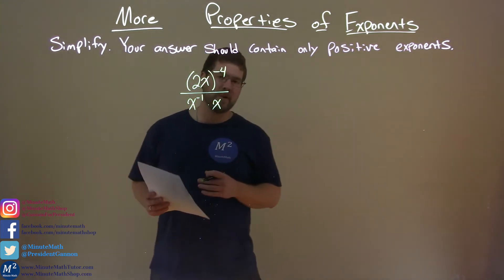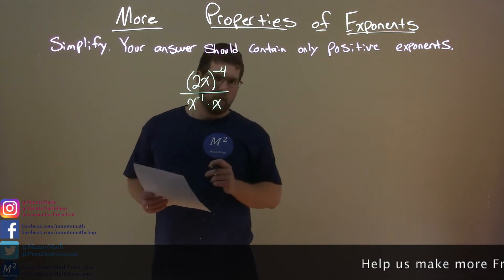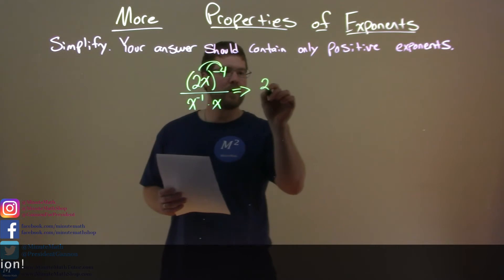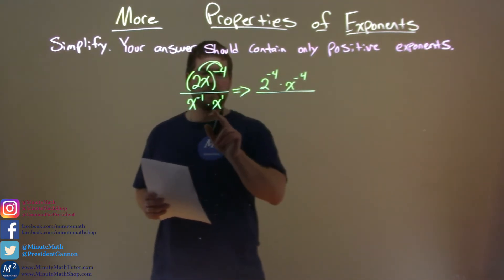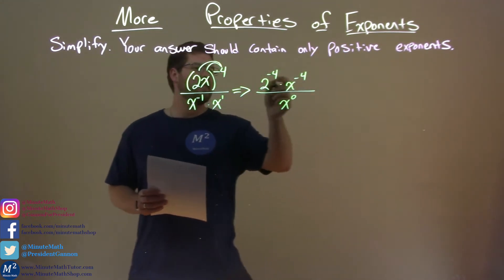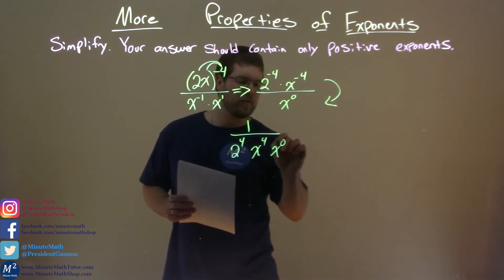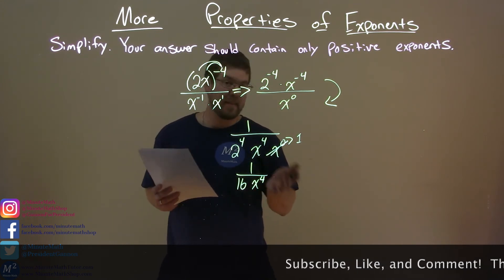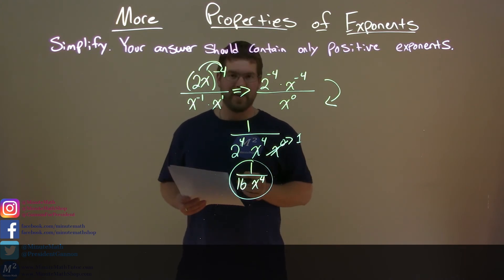Simplify (2x)^-4/x^-1*x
In this math video lesson we Simplify (2x)^-4/x^-1*x.